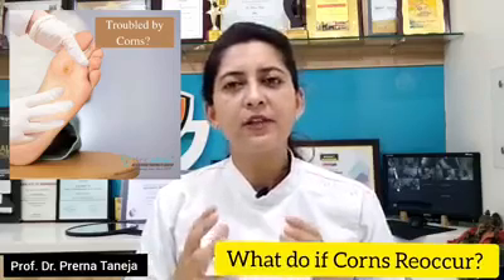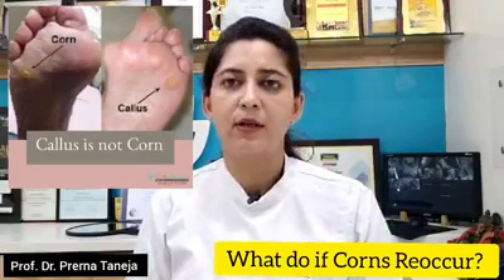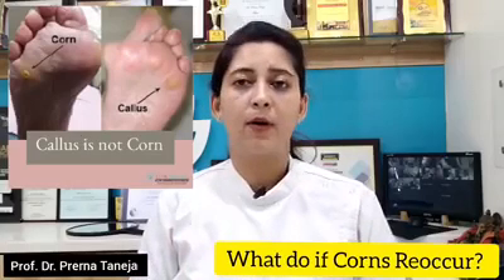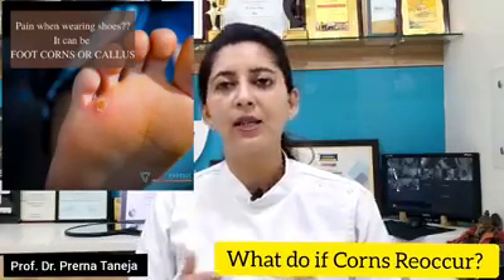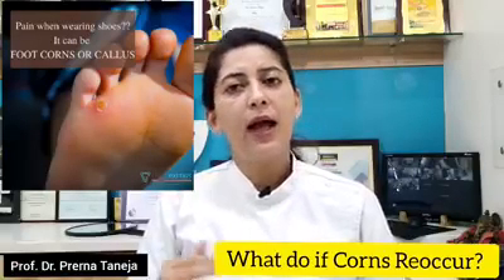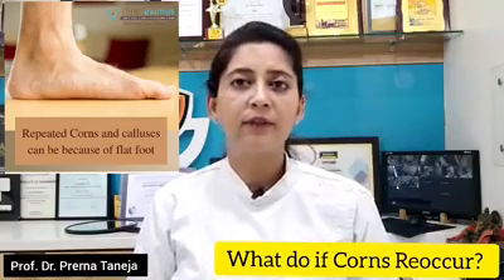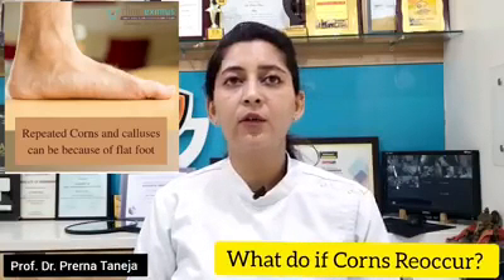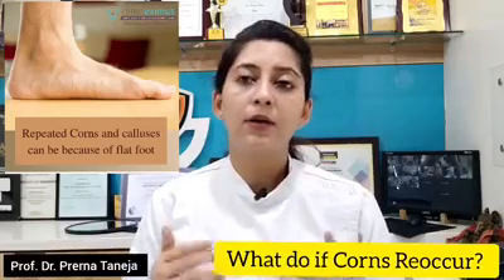Corns are a common occurrence on feet and hands. See this video to know how it is treated.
𝑲𝒏𝒐𝒘 𝒎𝒐𝒓𝒆 𝒂𝒃𝒐𝒖𝒕 𝒖𝒔:
𝐅𝐢𝐧𝐝 𝐮𝐬 𝐚𝐭 - 88, Jagrati Enclave, Karkardooma, New Delhi⠀